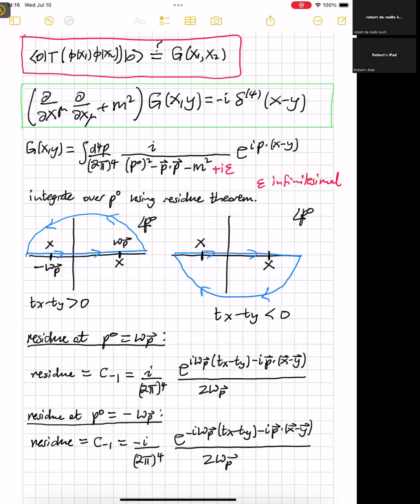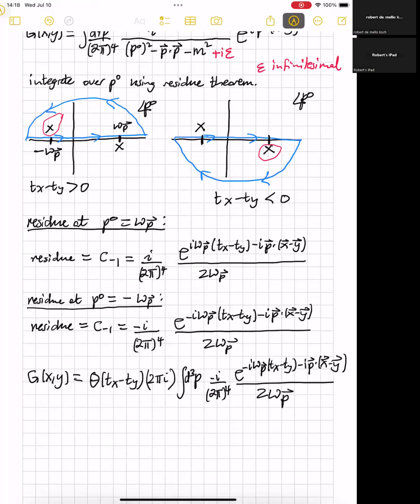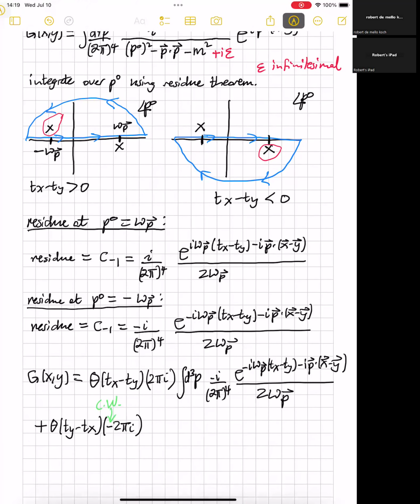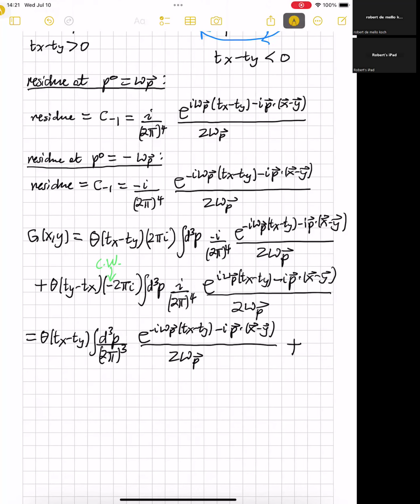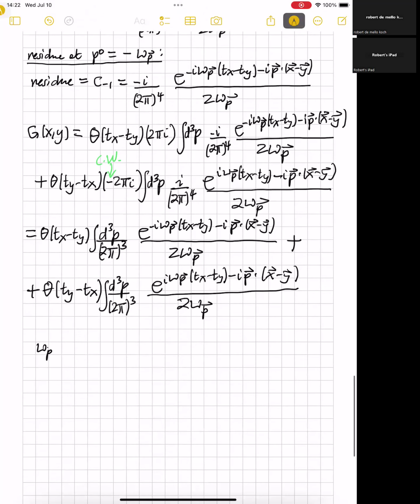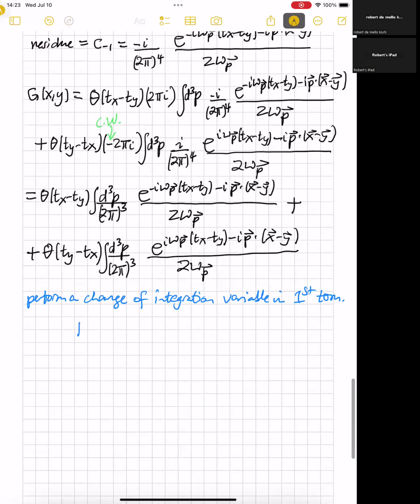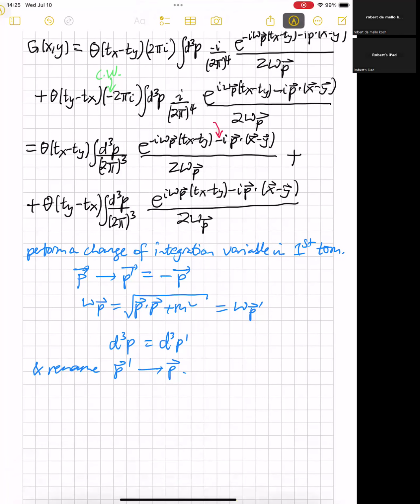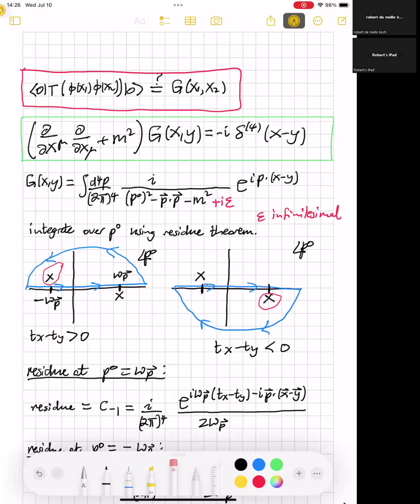Lecture 13 14 of 15